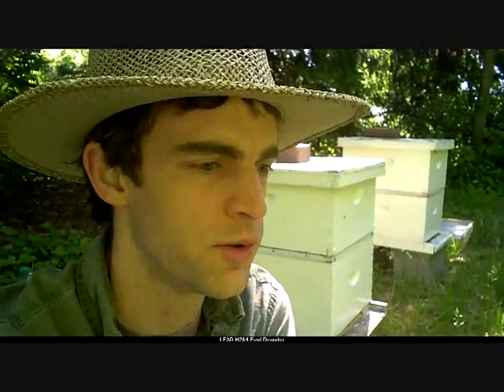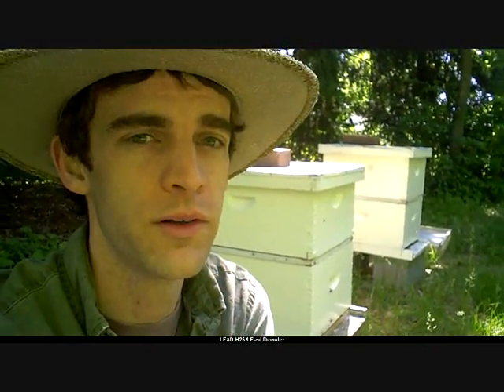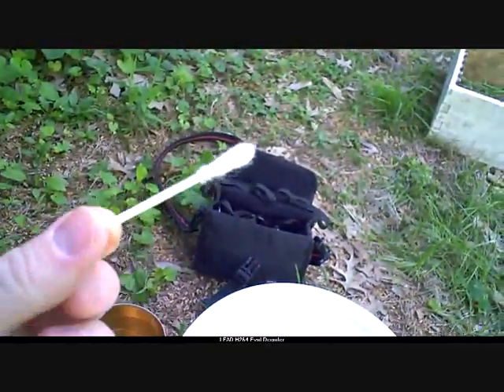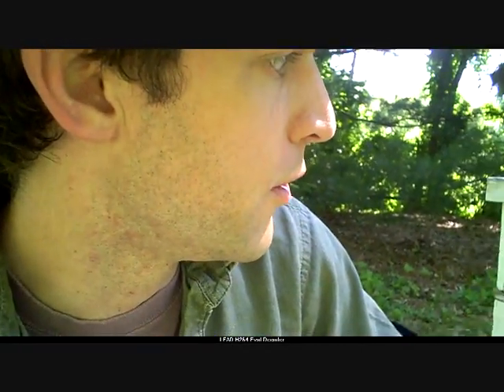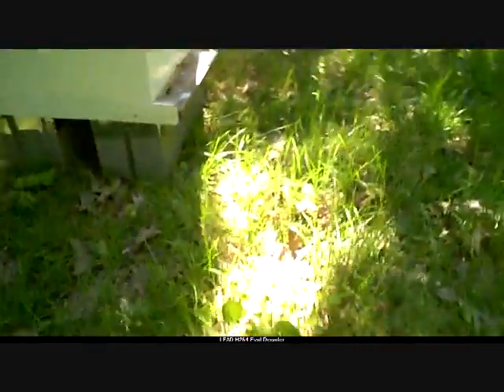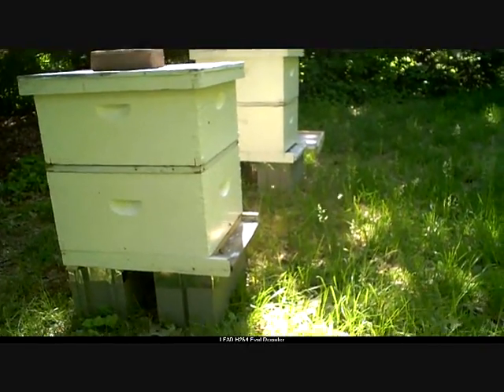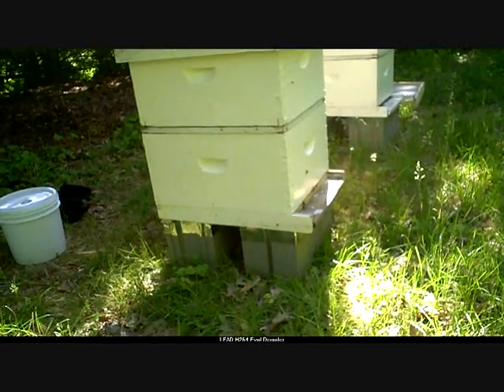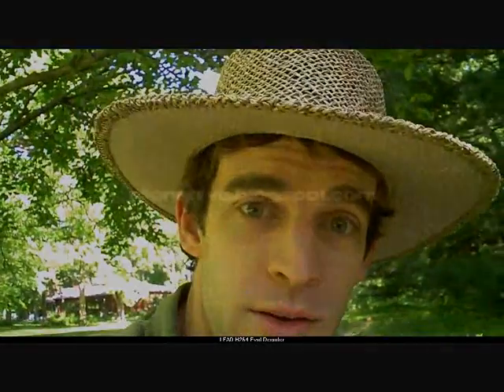Hive Inspection 5.18.11